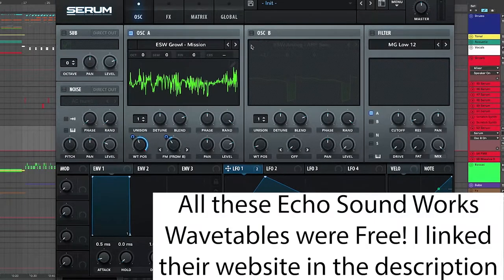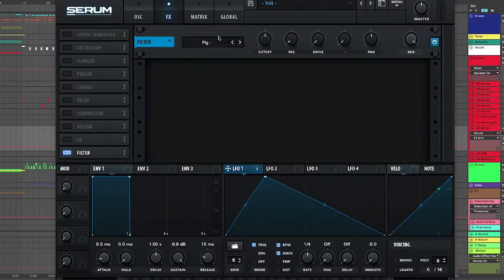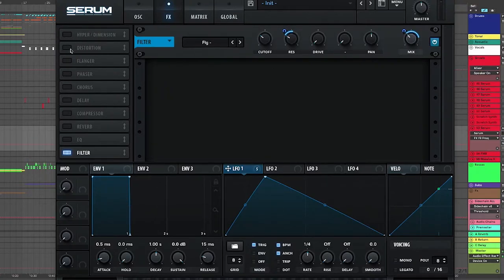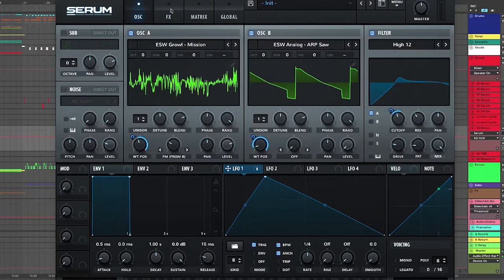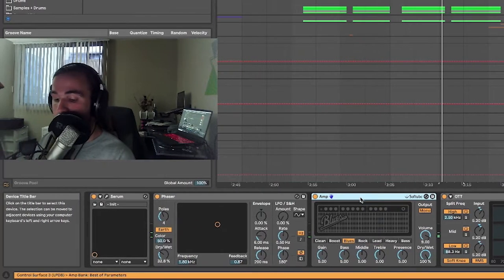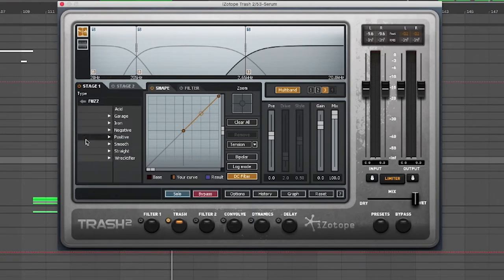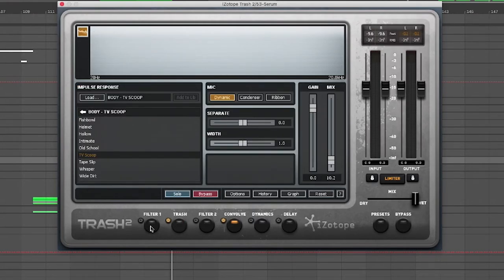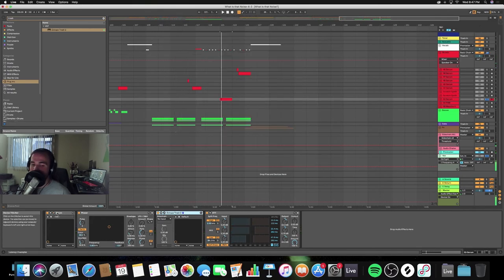Serum Techniques and Post Processing on Growls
Going through some of my own sound design techniques in serum. The subject is a Growl but they can be used throughout all sound design! Also doing some post processing on the growl we end up creating as well